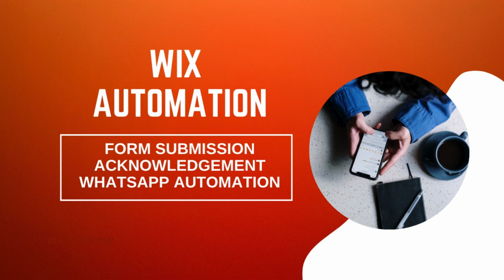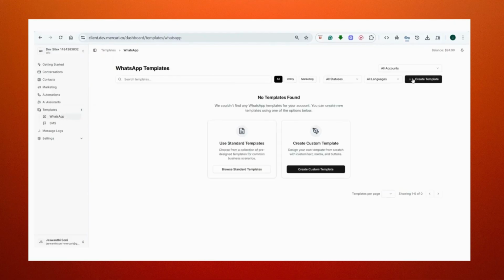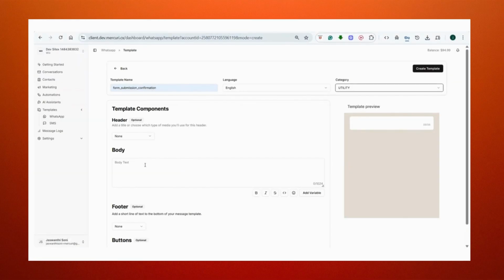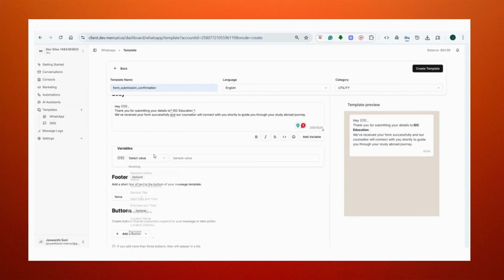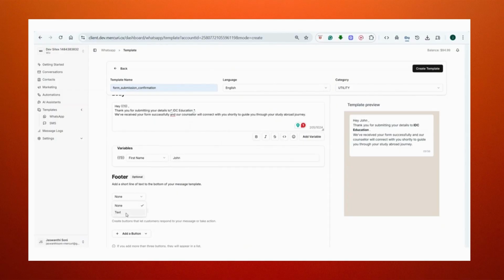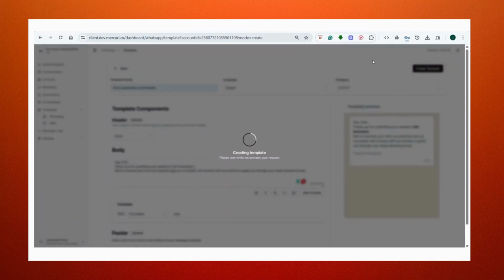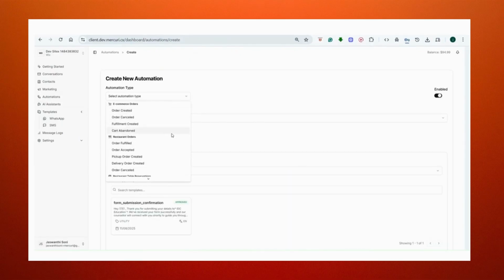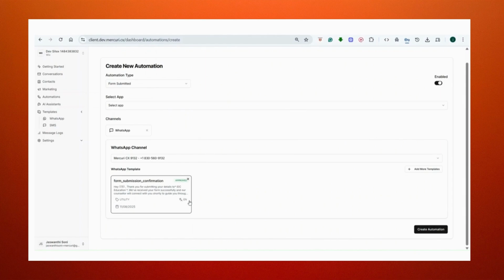How to Set Up Form Submission Acknowledgment WhatsApp Automation in Mercuri CX | Step-by-Step Guide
Learn how to set up Form Submission Acknowledgment WhatsApp Automation in Mercuri CX to instantly confirm enquiries and keep leads engaged.

In this step-by-step tutorial, you’ll discover:
✅ How to trigger WhatsApp automation when a form is submitted
✅ Mapping variables like name, institute name, and more
✅ Adding a footer for branding
✅ Choosing and using approved WhatsApp templates

This automation ensures your prospects receive an instant, professional acknowledgment on WhatsApp, improving response times and trust.